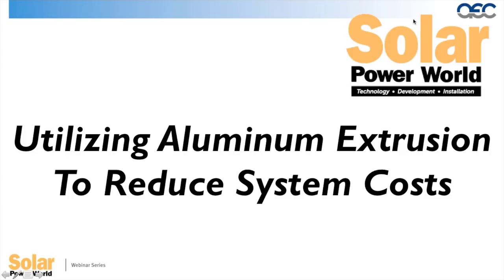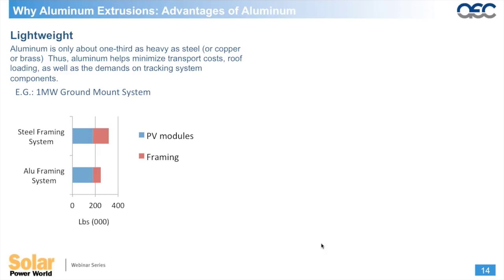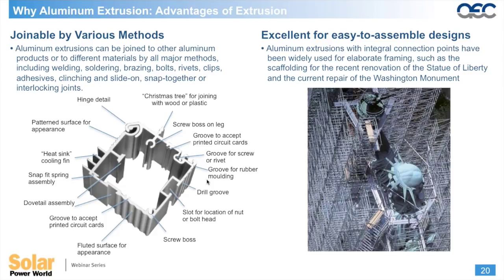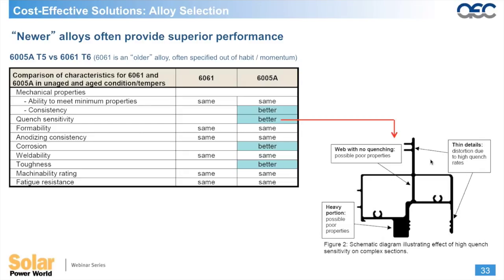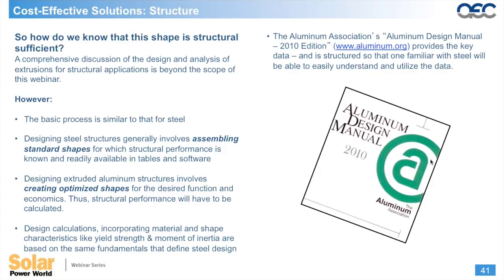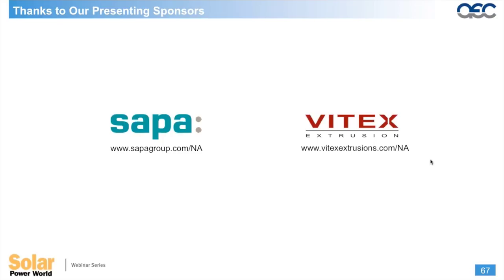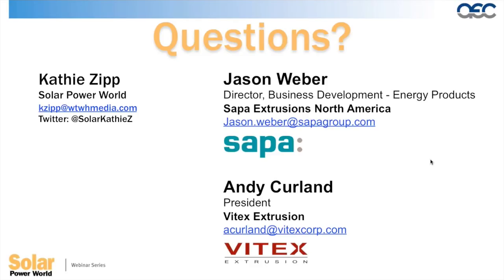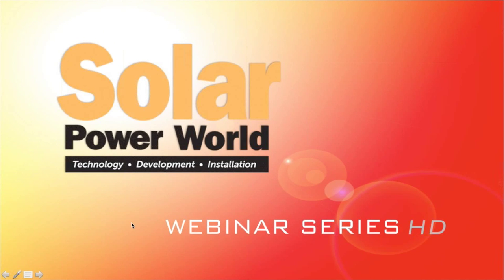Utilizing Aluminum Extrusion to Reduce System Costs